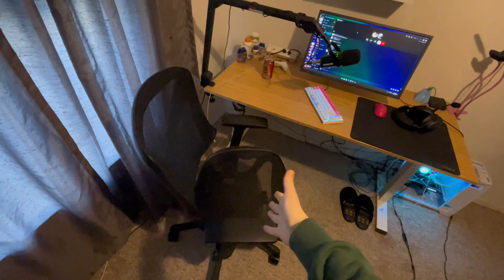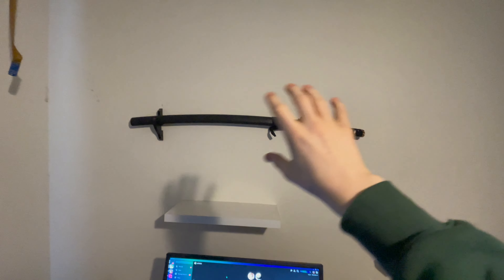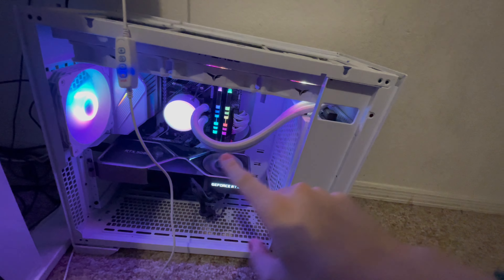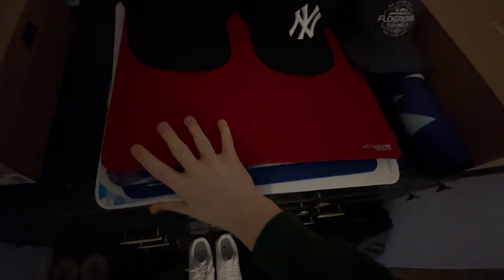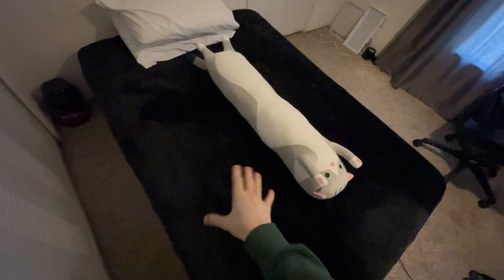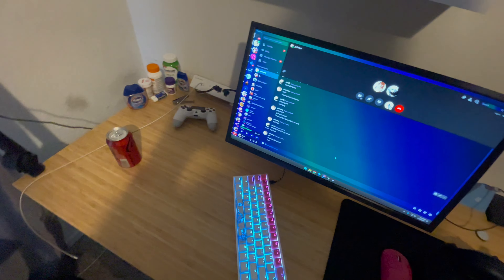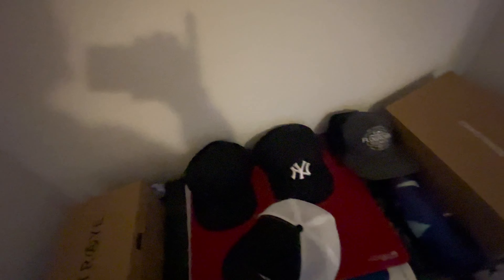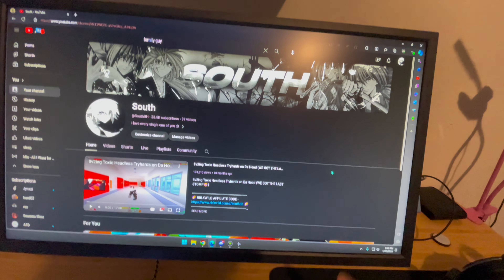My 2024 $10,000 Gaming Setup Tour! | SouthDH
PC SPECS:
ASUS X570 Prime Pro
OLOY 32GB DDR4 3200MHZ RAM
850W SEGOTEP POWER SUPPLY
T FORCE 360MM AIO COOLER
VETROO WHITE ATX CASE

Keyboard: Ducky One 2 S/F All White
SETTINGS
0.12 400 DPI
70 FOV
2 GRAPHICS QUALITY
1920x1080

(IGNORE TAGS)